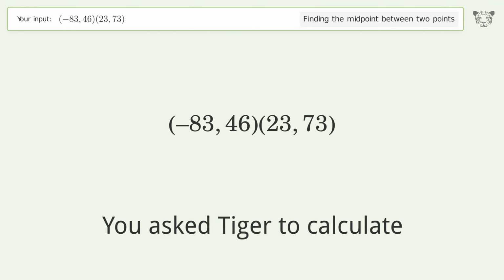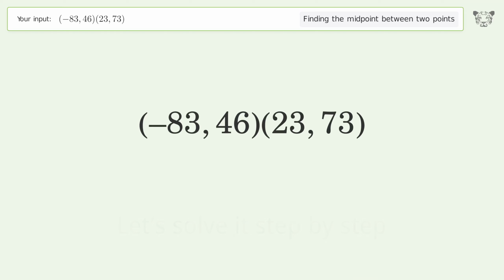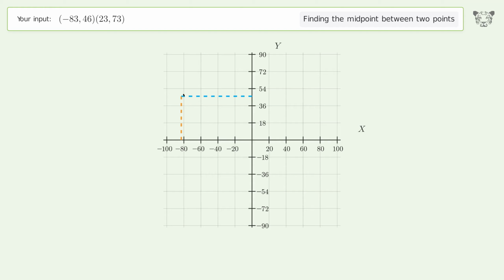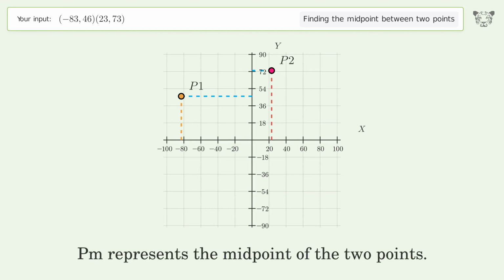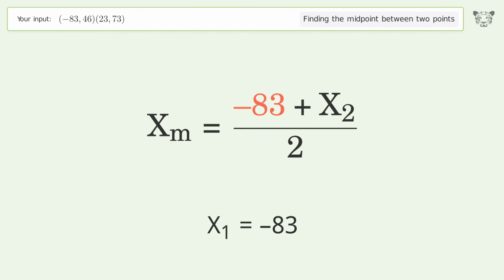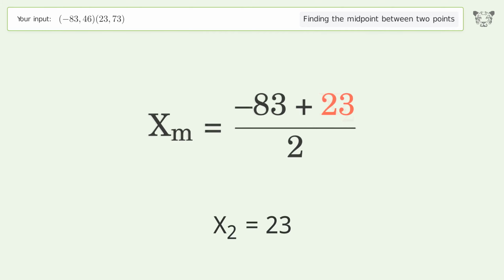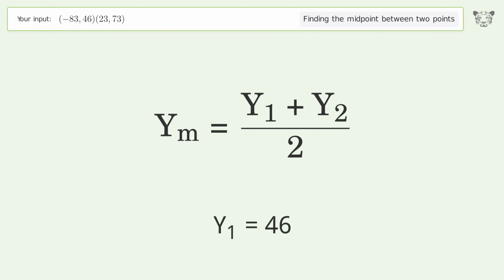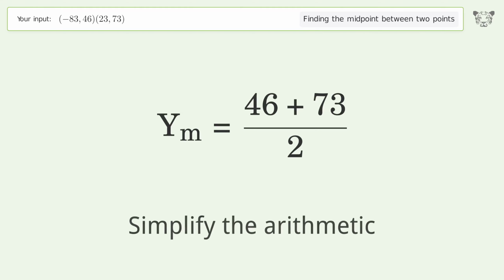Find the midpoint between two points p1 (-83,46) and p2 (23,73): Step-by-Step Video Solution